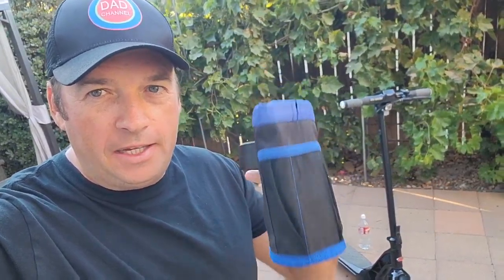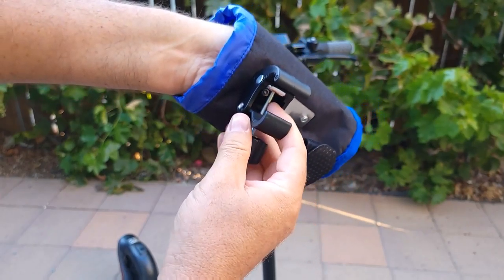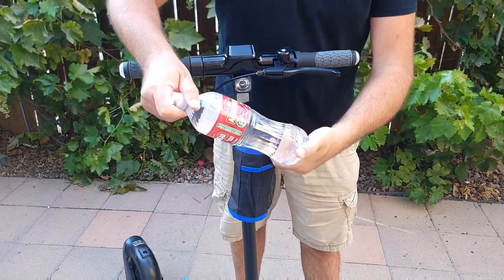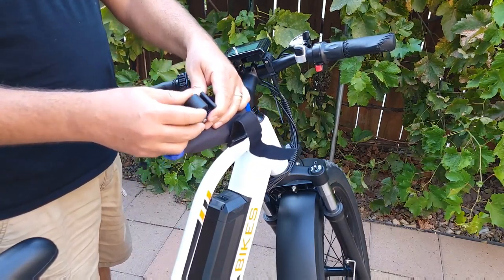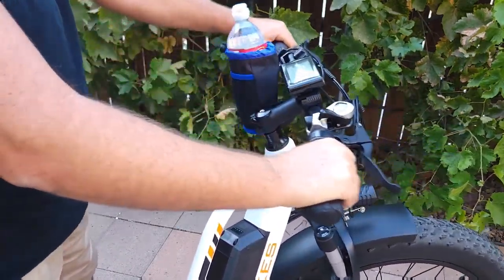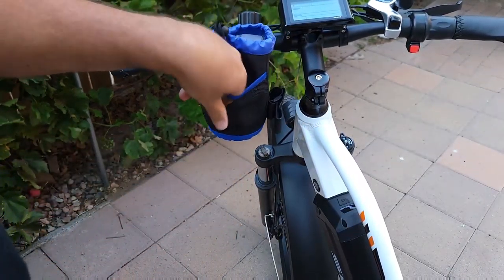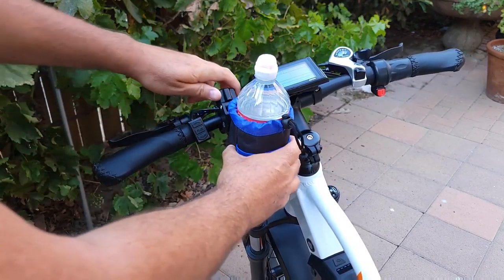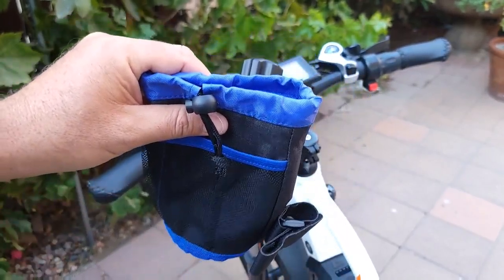Bike Water Bottle Holder Handlebar or Electric Scooter Bottle Holder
I will attach this bottle holder to Buggati Electric Scooter and Senada Herald 1000W E-Bike

【Universal Application】 The universal cup holder is wide application fit for motorcycle, bike, bicycle, kayak, boat, golf cart, ATV, scooter, wheelchair, stroller, lawn mower, tractor, shopping cart.
【Strong Alligator Grip】 The bike cup holder with a 360°adjustable bionic alligator clip and non-slip pad, which firmly bit the bike handler, as well as prevent the handler from scratched, the adjustable alligator suitable for 0.6-1.7inches handlebar.
【Thermal Insulation】 The inner cup holder with thermal insulation layer well to keep the drink warm or cold.
【Adjustable Drawstring】 The handler cup holder with adjustable drawstring to keep the cup/bottle tight firmly, better to keep the drink warm or cold.
【Multi-functional Pockets】 The multi-function cup holder with two little pockets to place little stuffs(keys, paper towel, data line